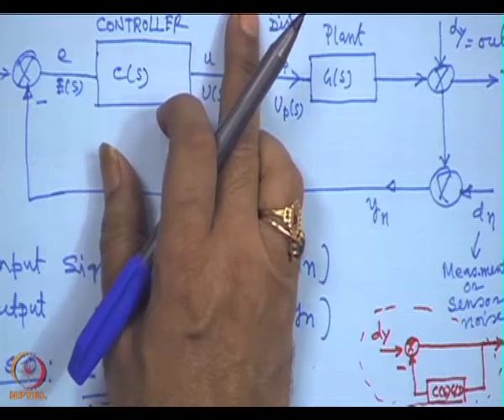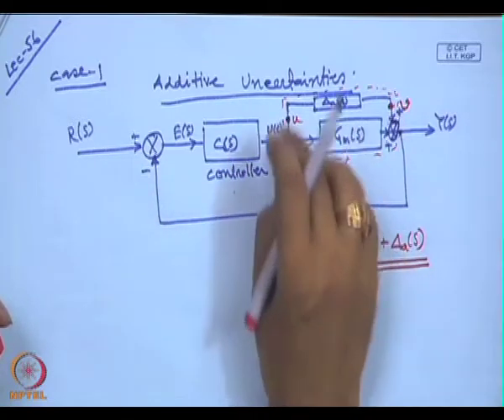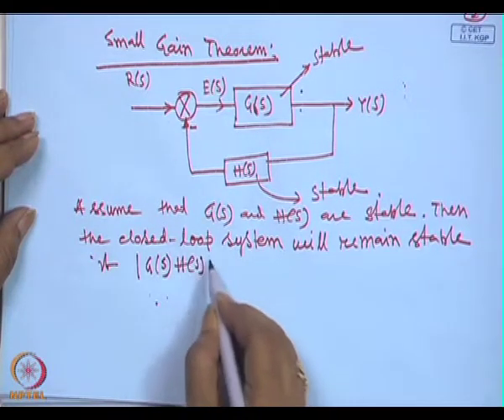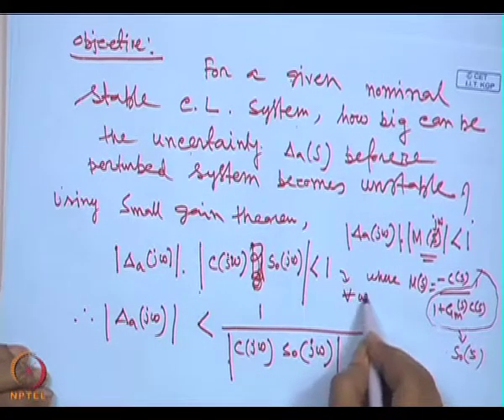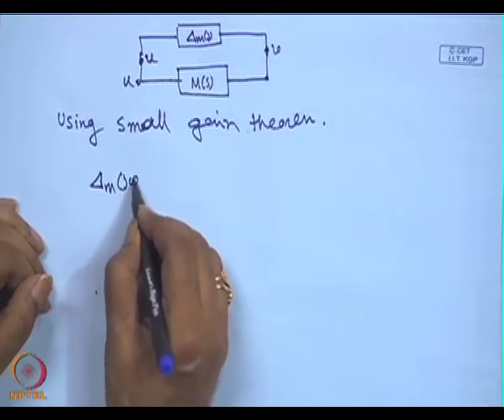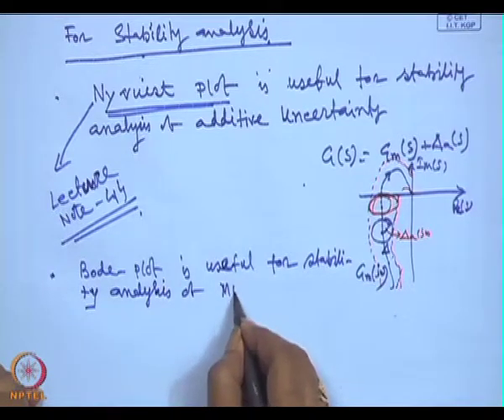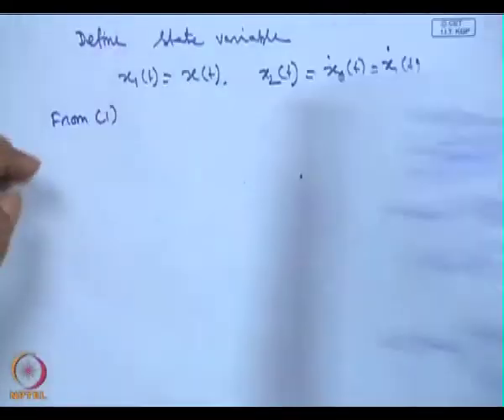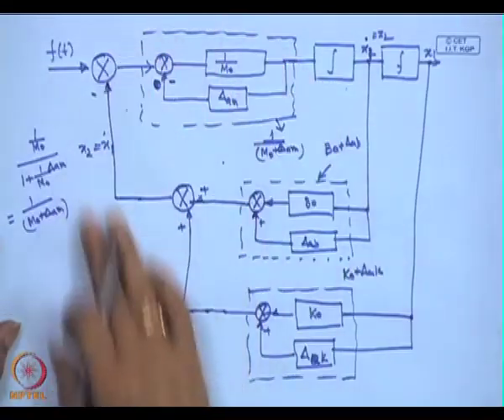Plant Uncertainty and Standard form for Robust Stability Analysis